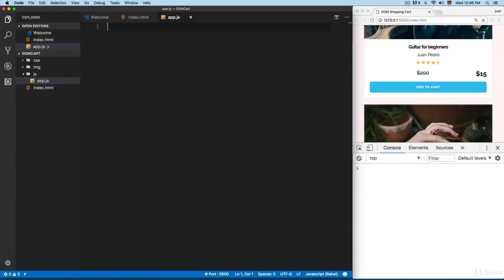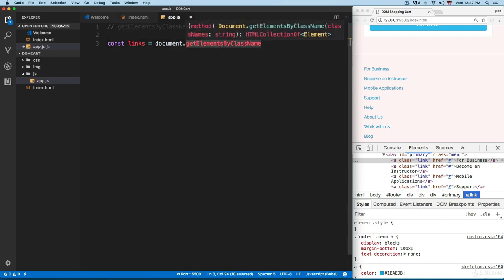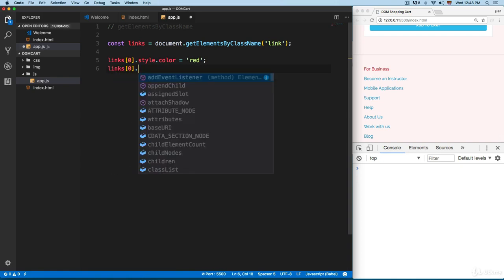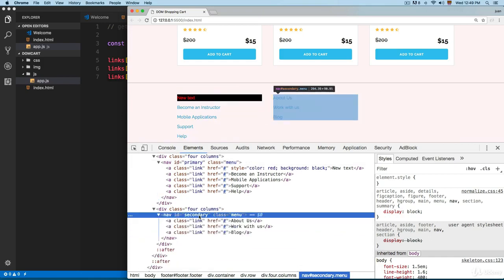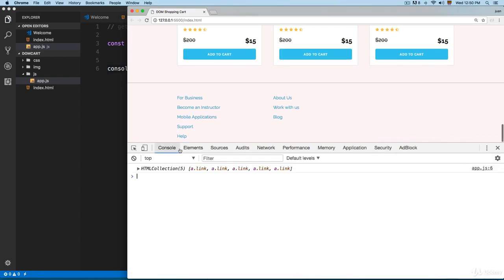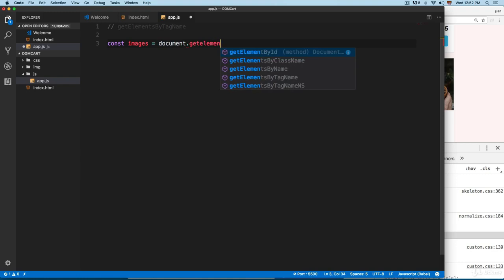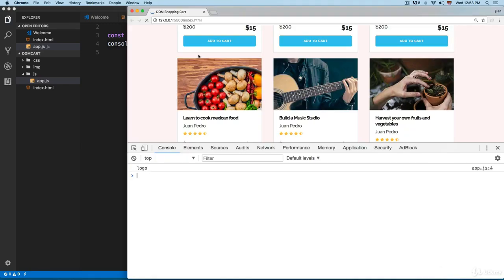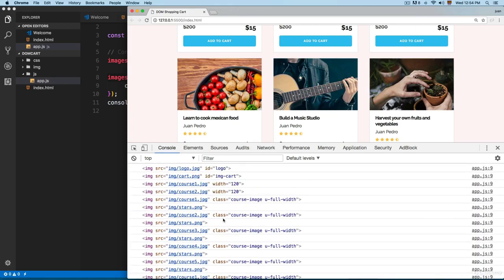04 6 JavaScript functions to Select Multiple Elements Part 1